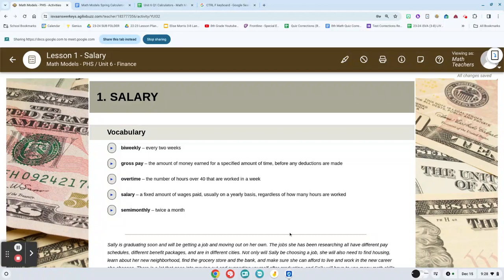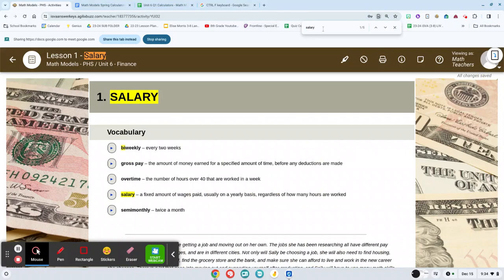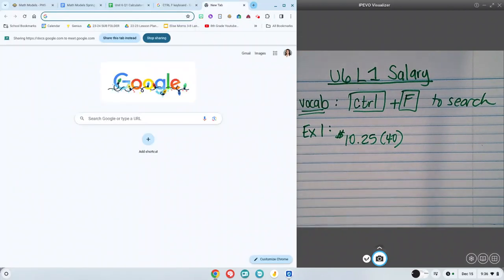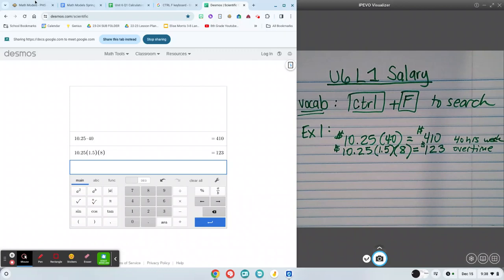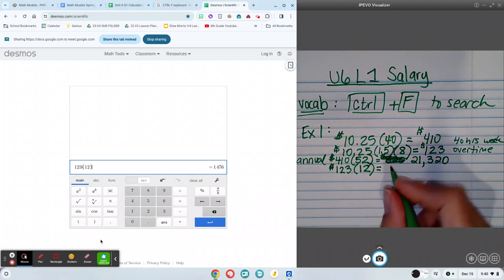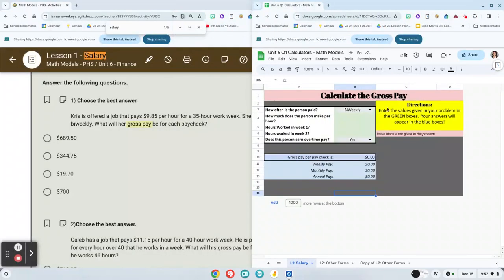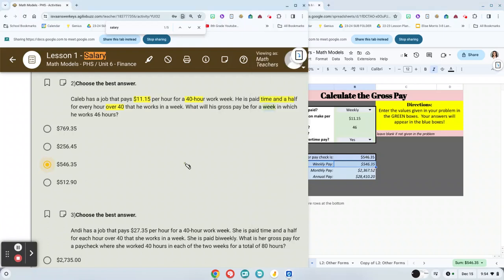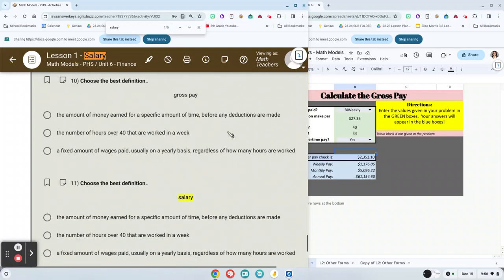Unit 6 Lesson 1: Salary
00:00 Intro and Examples
09:05 Buzz HW#1
11:00 Buzz HW#2
12:35 Buzz HW #7